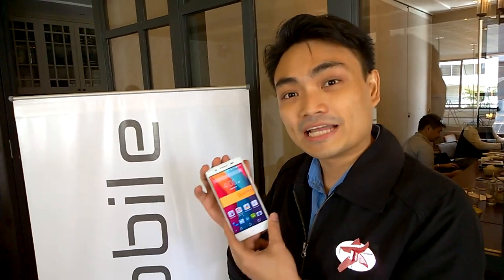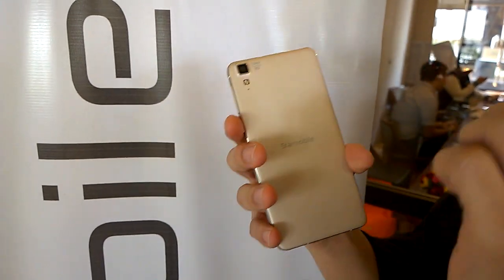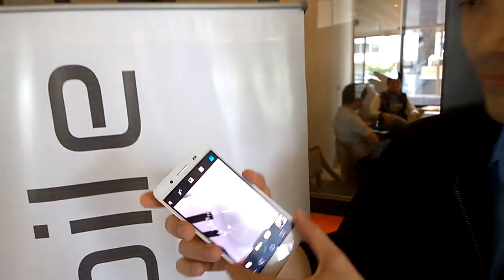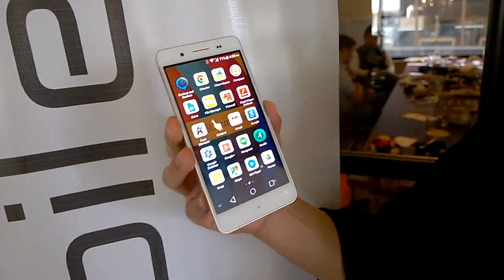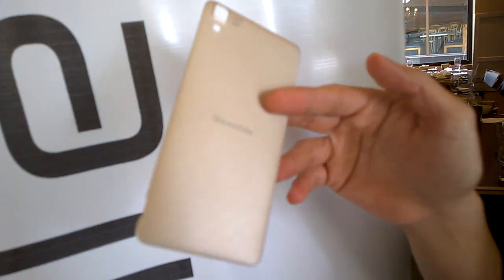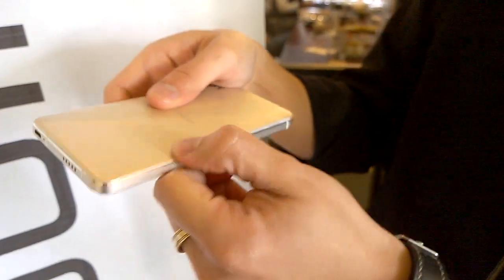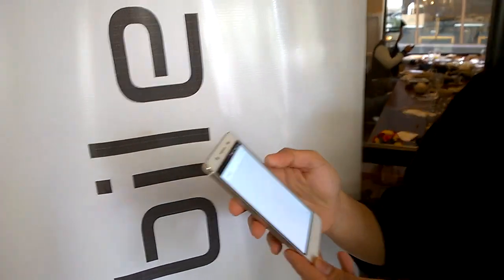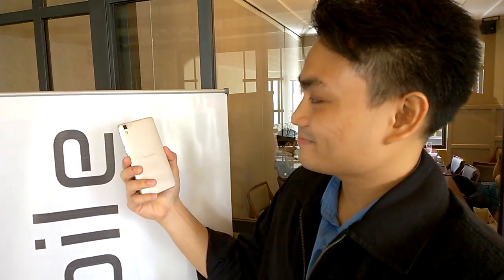Starmobile Knight Luxe Launch Preview - Premium AMOLED Octa-Core With ISOCELL Camera For PHP 7,690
Extras channel!